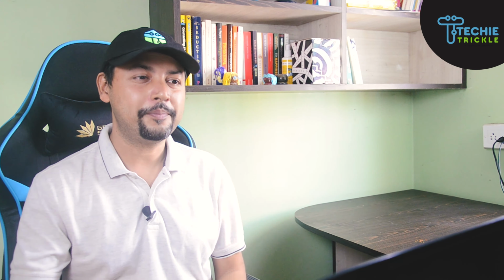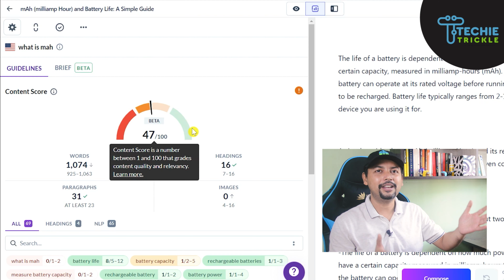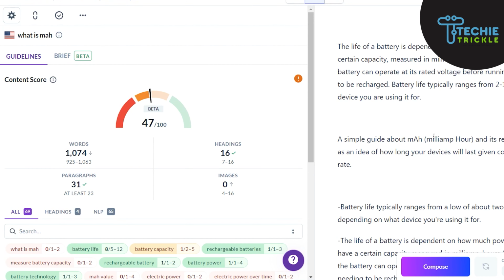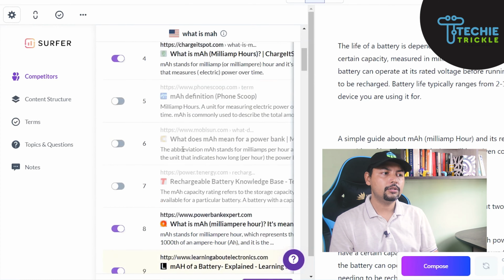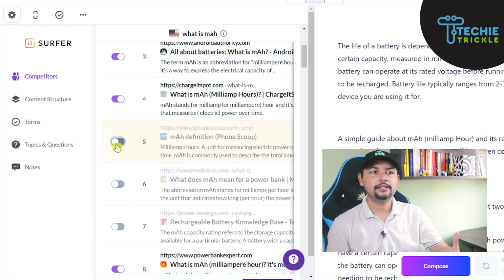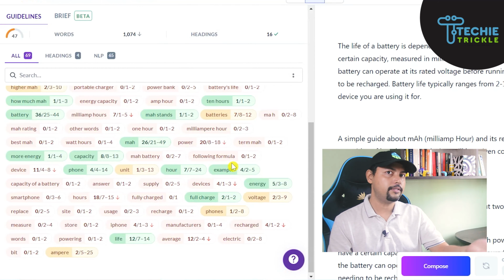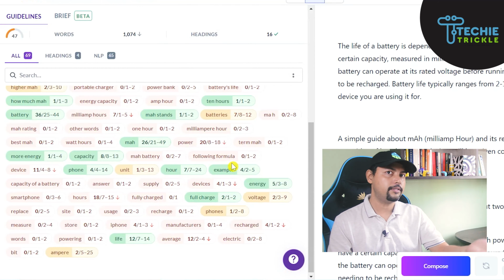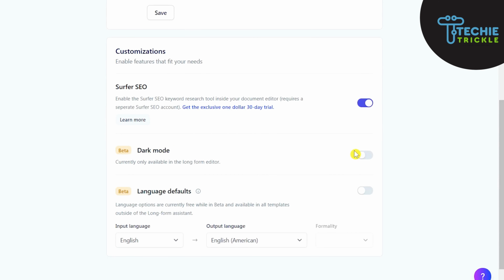How to Write Blog posts that Rank High with Surfer 🏄‍♂️ + Jasper.ai (Jarvis.ai) 🤖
How do you rank high on Google? How can I improve my SEO? What are the best ways to increase traffic to my site? How to write blog posts that rank high on Google?

***Get 7 day money back guarantee***